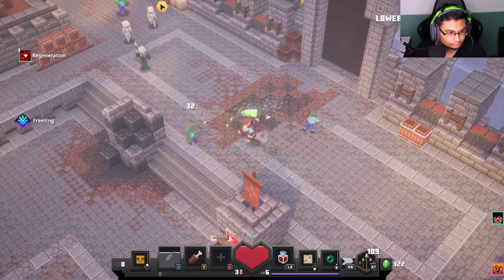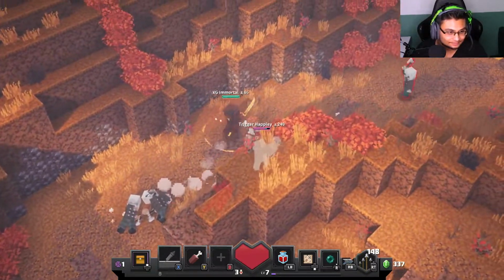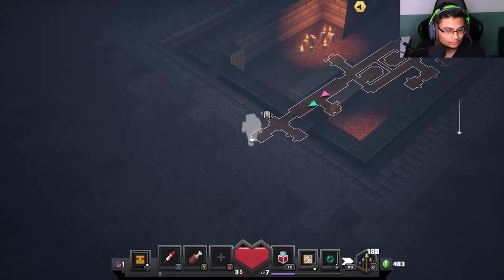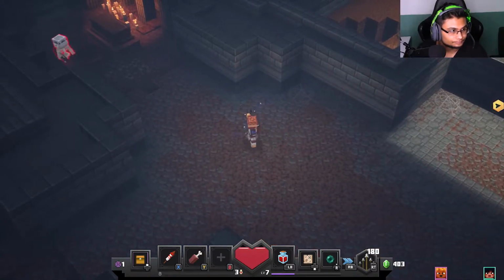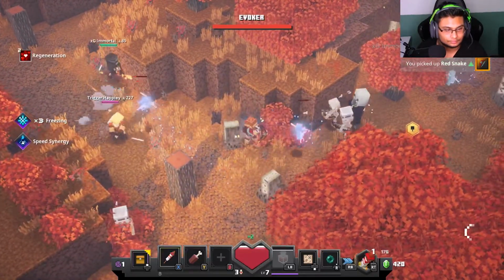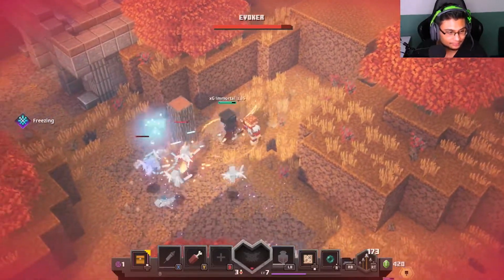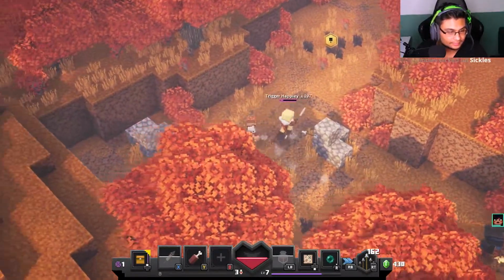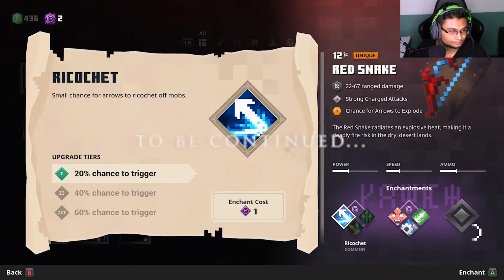PUMPKIN PASTURES!!! | MINECRAFT DUNGEONS | EPISODE 2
Welcome To Maje!!

OFFICIAL DESCRIPTION OF MINECRAFT DUNGEONS:

Fight your way through an all-new action-adventure game, inspired by classic dungeon crawlers and set in the Minecraft universe! Up to four friends can play together, or you can brave the dungeons alone. Explore action-packed, treasure-stuffed levels in your quest to defeat the evil Arch-Illager!

Please, Please, Please leave a comment on what else you would like to see, it would help us greatly!